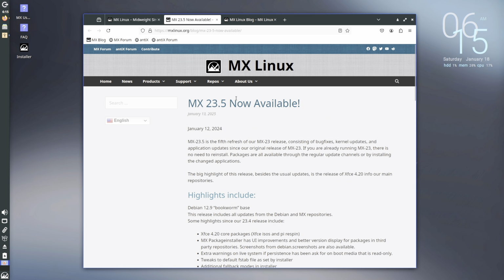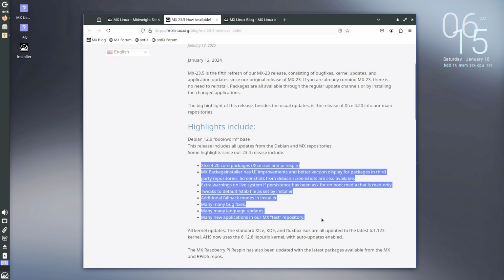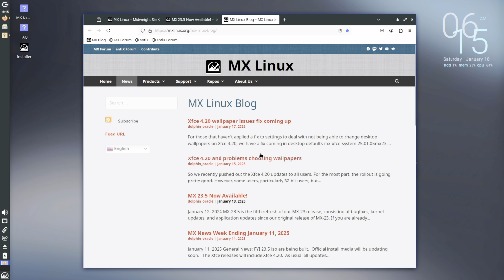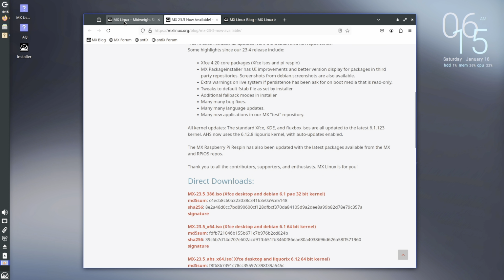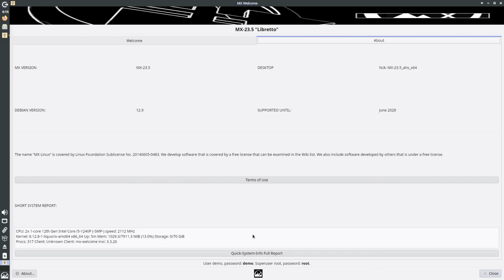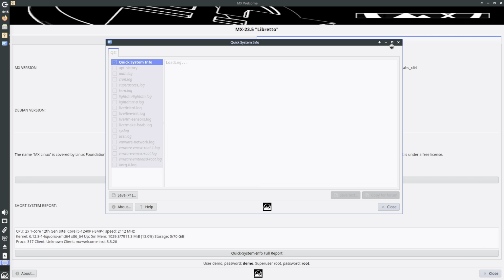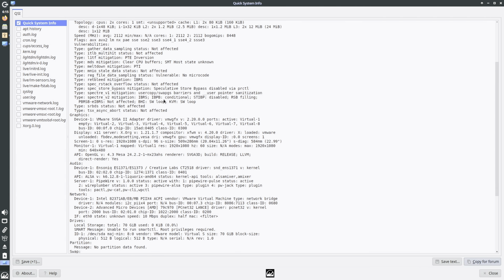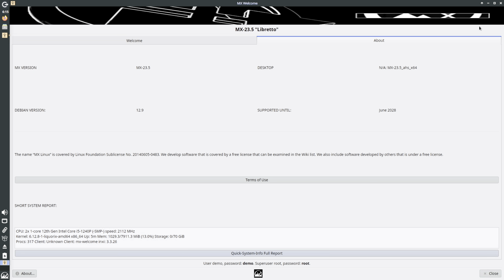MX Linux 23.5: What's New in the #1 Lightweight Distro?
Discover everything new in MX Linux 23.5, the top-rated lightweight Linux distribution! This release brings the powerful Xfce 4.20 desktop, updated kernels, better hardware support, and a suite of upgraded software like Firefox 134 and LibreOffice 7.4.7. Whether you're a Linux beginner or an experienced user, MX Linux 23.5 has something for everyone.
Learn about:

Enhanced Realtek WiFi and Broadcom driver support
Advanced Hardware Support (AHS) with the Liquorix 6.12.8 kernel
Improved MX Tools and new fallback installer modes
Updates for Raspberry Pi Respin
Join us as we explore the features that make MX Linux 23.5 the perfect choice for speed, stability, and versatility.